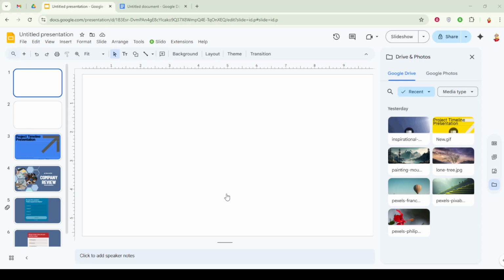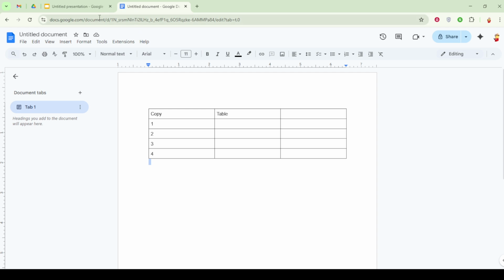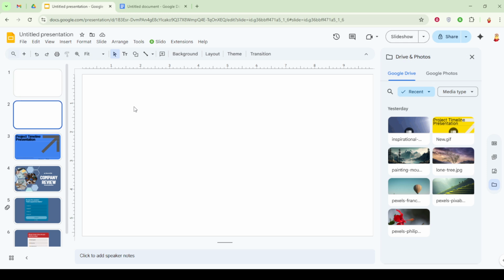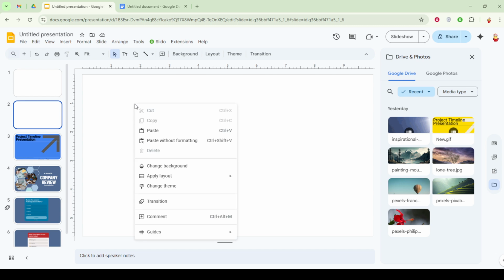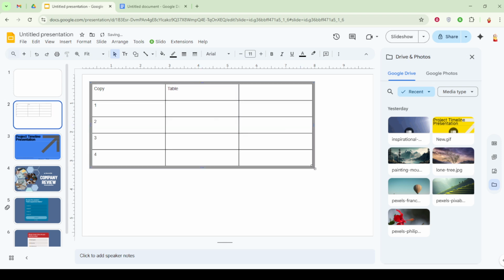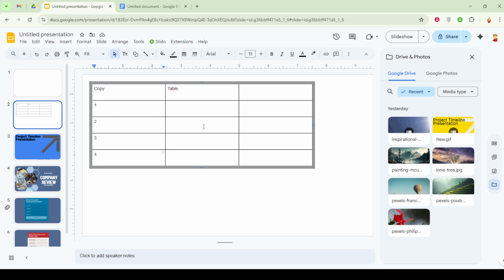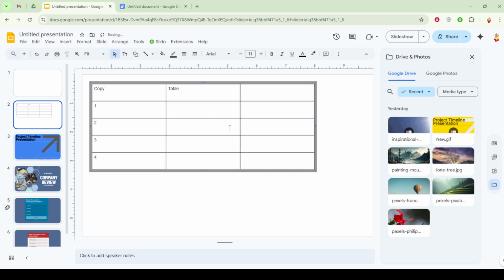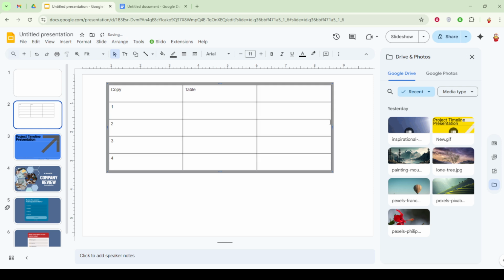How to Copy a Table From Google Docs to Google Slides [2025 Easy Guide]